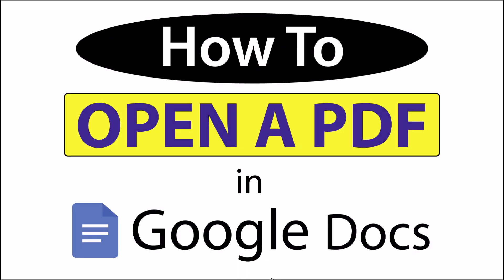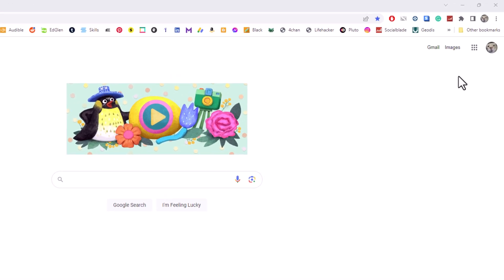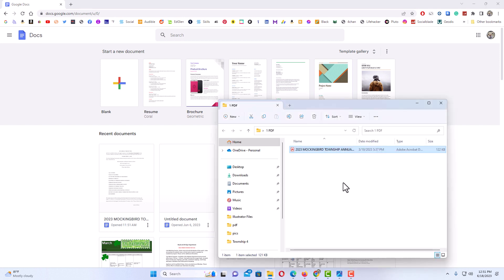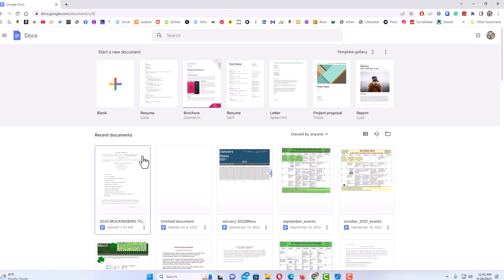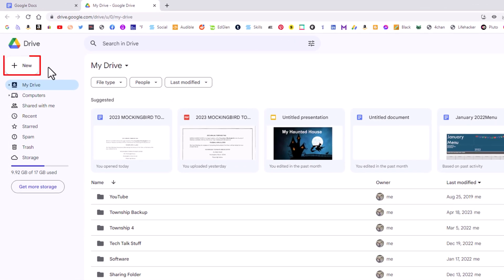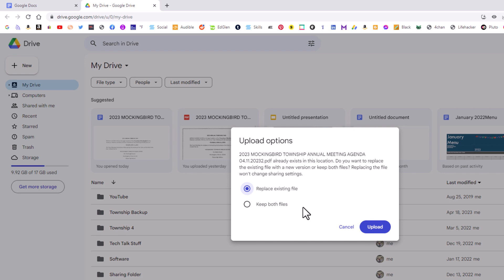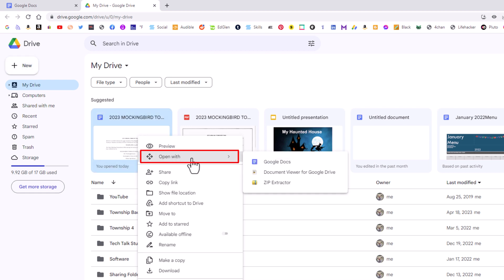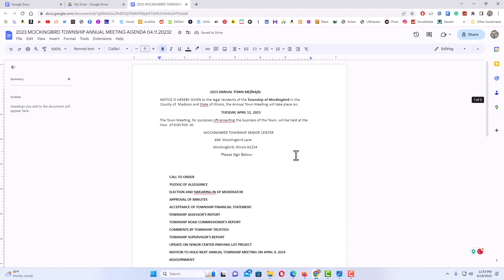How To Open A PDF In Google Docs | PC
This is a video tutorial on how to properly open a PDF in Google Docs I will be using Google Chrome on a desktop PC for this tutorial.

Simple Steps
1. Open Google Drive in your web browser.
2. Upload your PDF to Google Drive.
3. In Google Drive, right click on the PDF, place your cursor over "Open With" and select "Google Docs".
4. In the next dialog box choose the file name and destination.

Chapters
0:00 How To Open A PDF In Google Docs
0:29 Open Your Google Docs In Your Web Browser
0:49 How Not To Open A PDF In Google Docs
1:15 Open Google Drive And Upload Your PDF To Google Drive
2:20 Locate The PDF On Google Drive And Open It With Google Docs